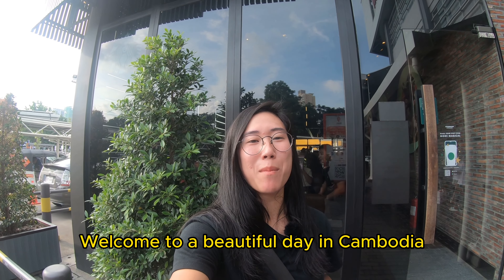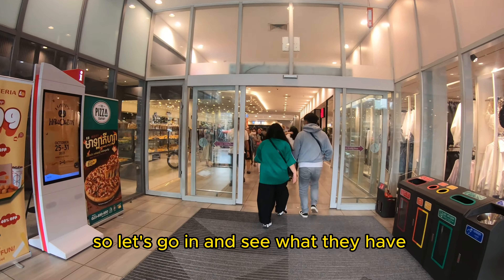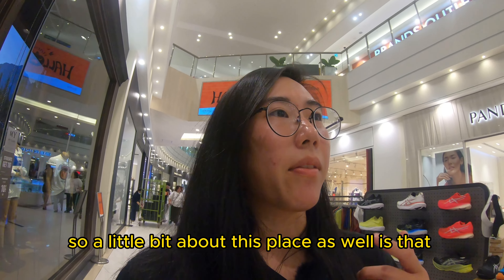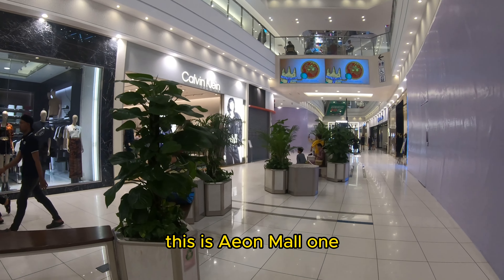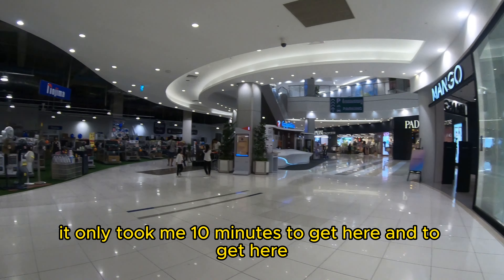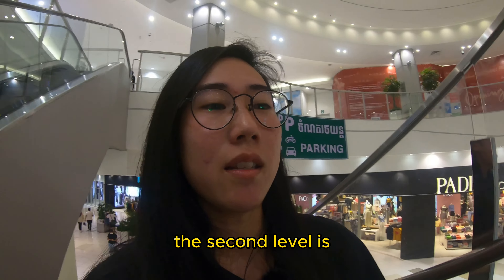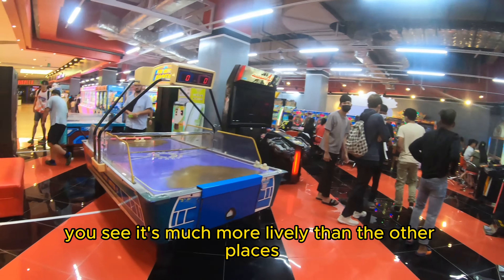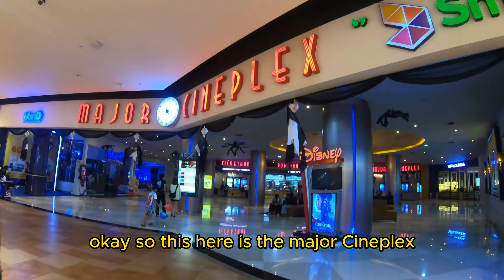Visiting Aeon Mall Phnom Penh Cambodia [Walking Tour]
Visiting Aeon Mall Phnom Penh 1 and showing you around the area.

Aeon Mall Phnom Penh (1) Shopping Centre Address:
132 Samdach Sothearos Blvd (3), Phnom Penh

Opening Hours:
9:00AM to 9:00PM

Song: Luke Bergs - Soulful
Video Link: